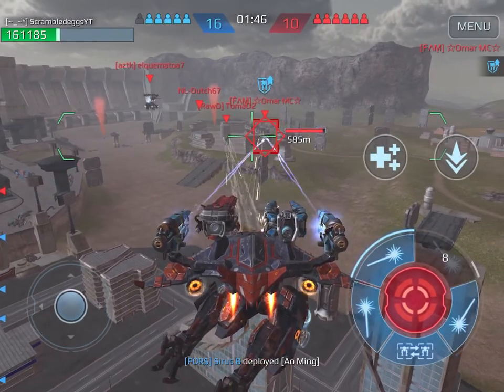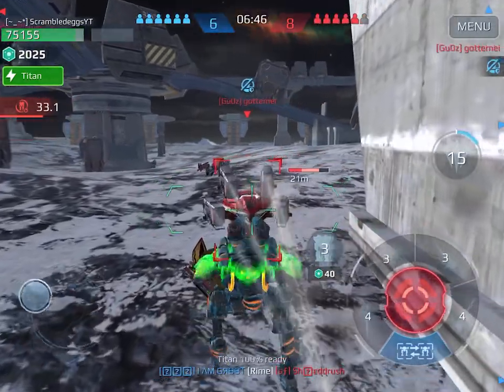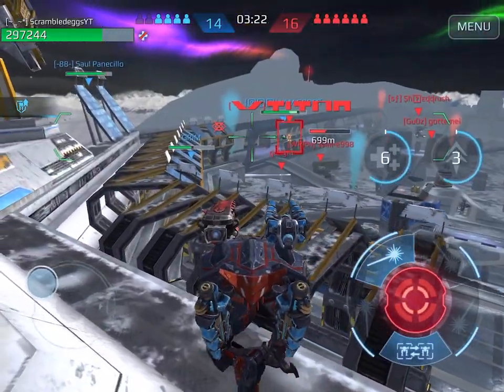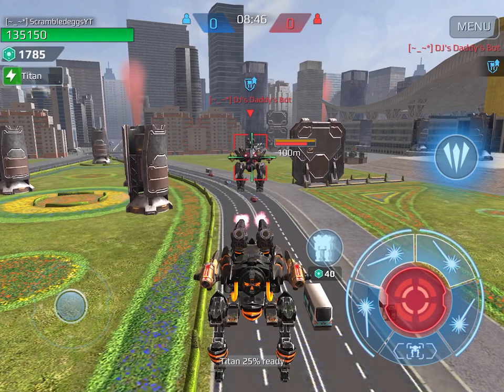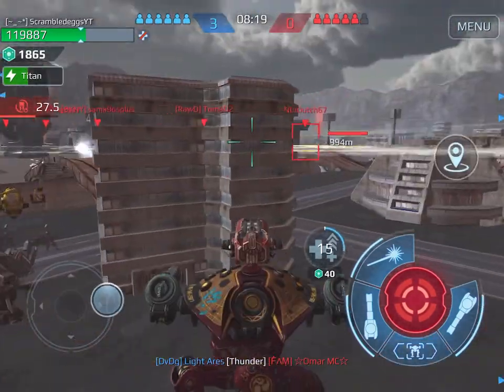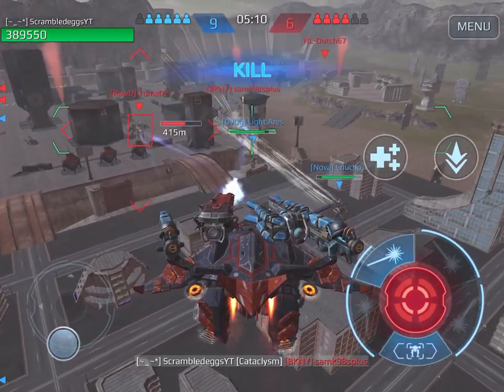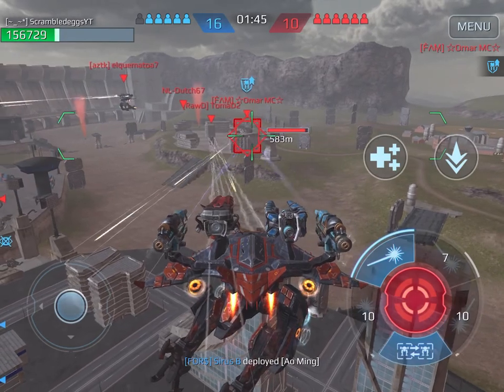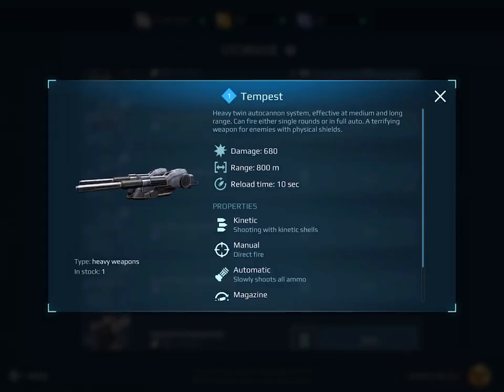How To Get Your Titan Quickly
In this video we'll be looking at how to quickly charge up your Titan bar so that you can be the first player to deploy a Titan. We'll be looking at the tactics and weapons that will up the Titan Charge bar the fastest.